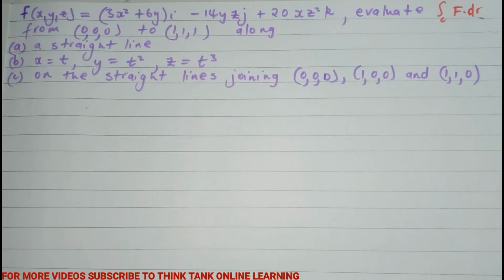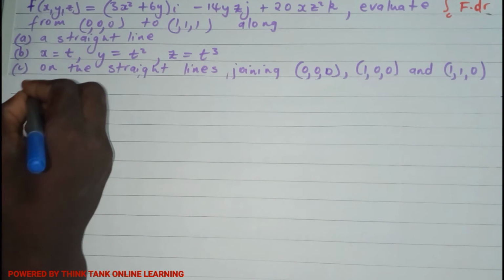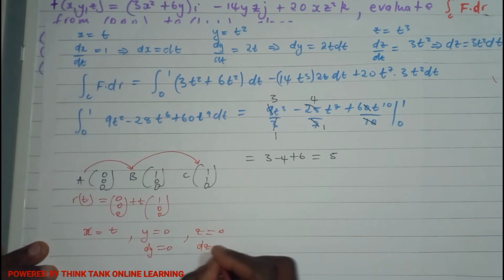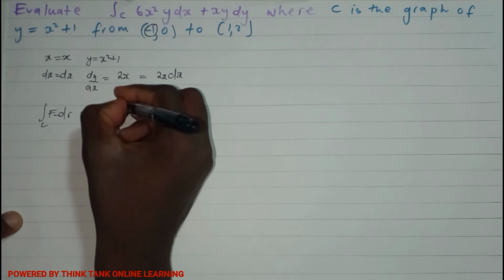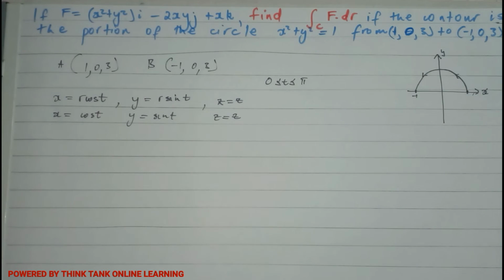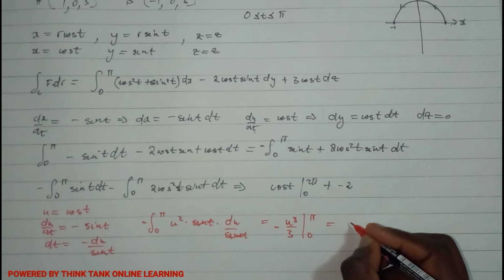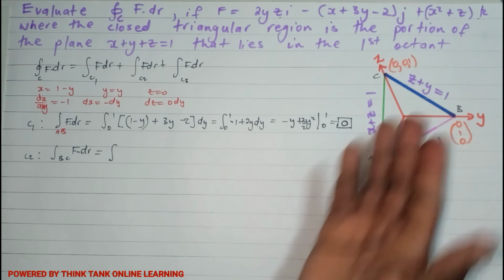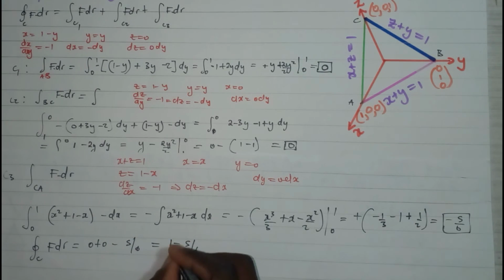Line Integrals Full Lecture: All Paths Revealed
In this video we get to the line integrals in our playlist on vector calculus: Line Integrals lineintegral verify vector We've actually already seen the two-dimensional analog when we studied the Divergence or Flux form of Green's Theorem. Now we upgrade to the three-dimensional situation where we have a closed, smooth surface and a vector field. The question is, to what degree is there outwards flux of the vector field across this surface? The divergence theorem allows this global property to be compared to a triple integral over the enclosed volume of the divergence of the vector field; that is, adding up a local property of the divergence. Much like Stokes' Theorem before it, the divergence theorem is another example where integrating a differential operator along an entire region gives us information (in this case outward flux) on the boundary of that region.

SOCIALS:
►Facebook Page: Think Tank Online Learning
►Instagram:Think Tank Online Learning
►Music Instagram: unonhob_official